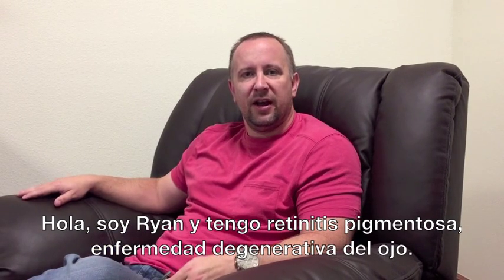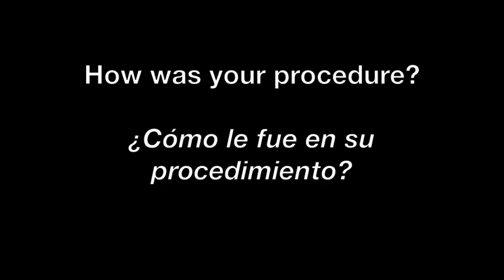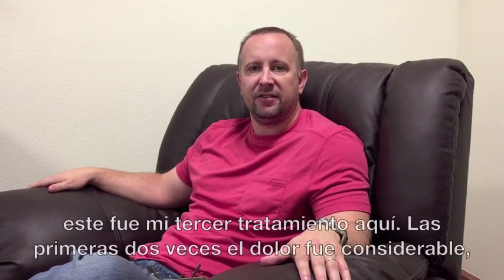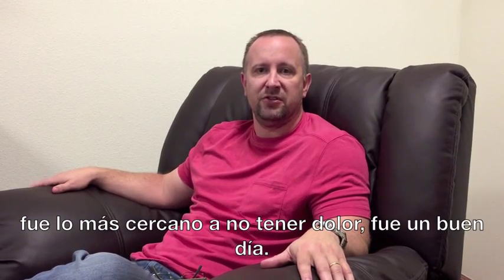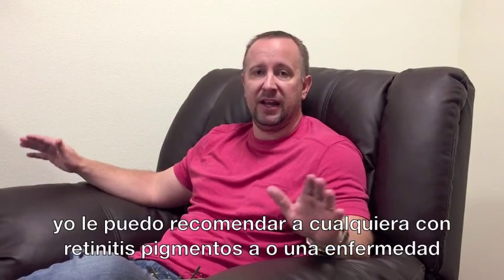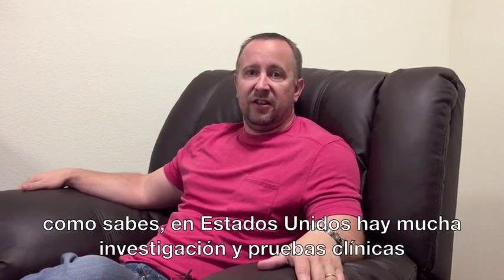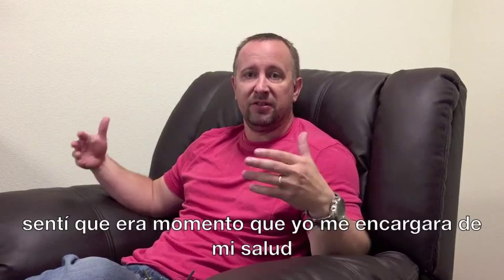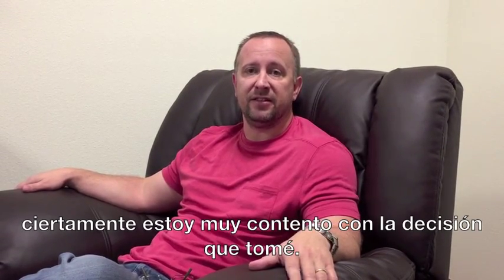¿Las células madre pueden ayudar a superar la retinitis pigmentosa?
Ryan Bowers nos explica su padecimiento de Retinitis Pigmentosa y como la tecnología de ProgenCell ha ayudado a mejorar su salud.

Contáctanos para conocer cómo la terapia con células madre puede ayudarte a mejorar tu calidad de vida.

Al tomar una decisión médica importante, es fundamental realizar una investigación exhaustiva para asegurarte de tomar la mejor decisión. Te invitamos a hablar con nuestros pacientes y escuchar sus historias.

Ryan Bowers explains his Retinitis Pigmentosa condition and how the technology of ProgenCell has helped to improve his health.

When making an important medical decision, it is essential to do extensive research to make sure you make the right decision. We invite you to talk to our patients and hear their stories.